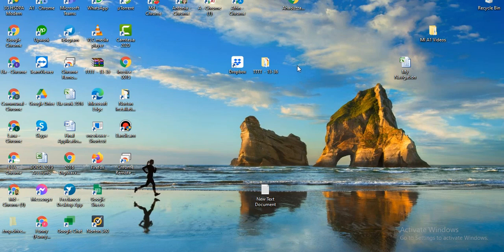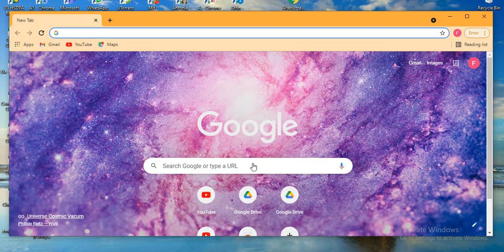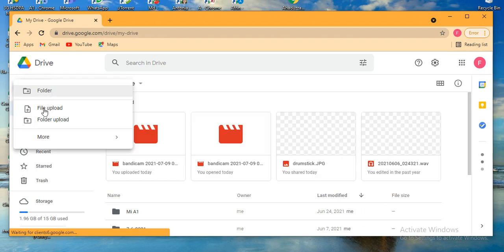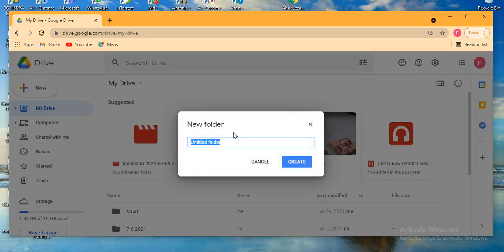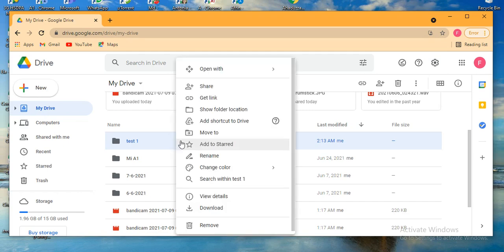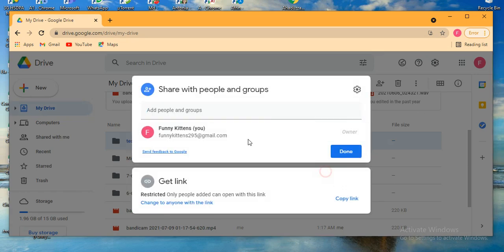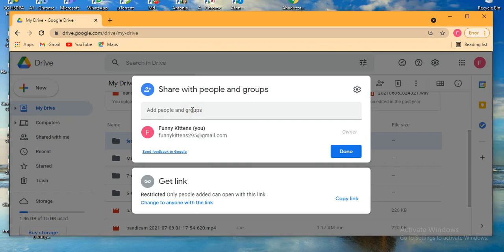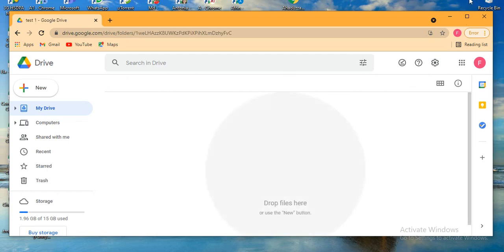How to Share Google Drive Folder with Others